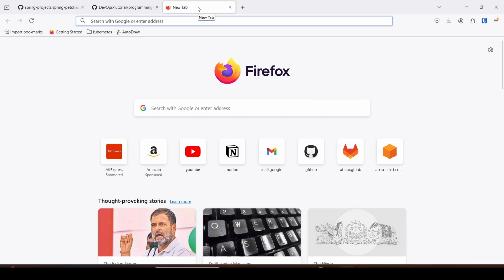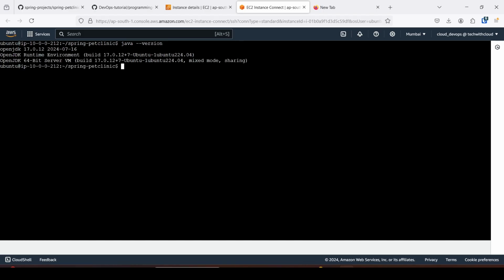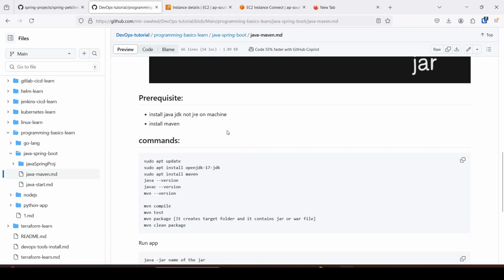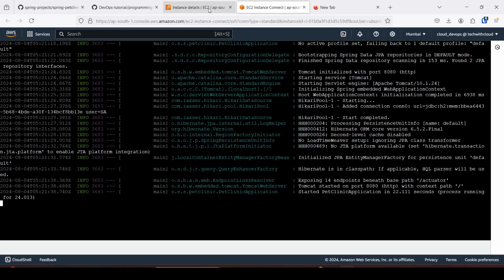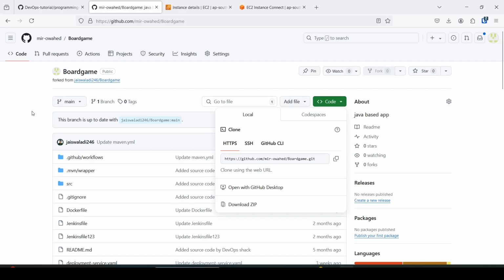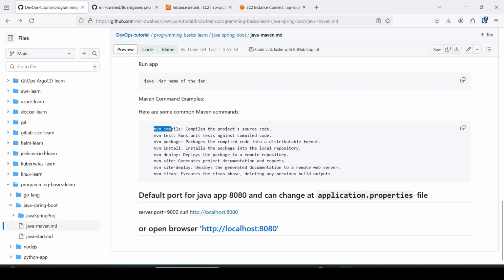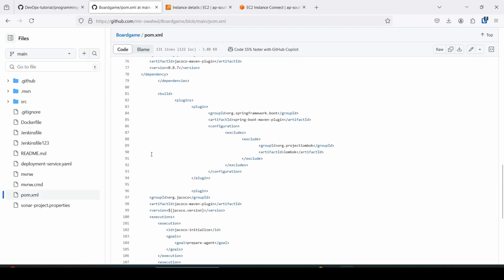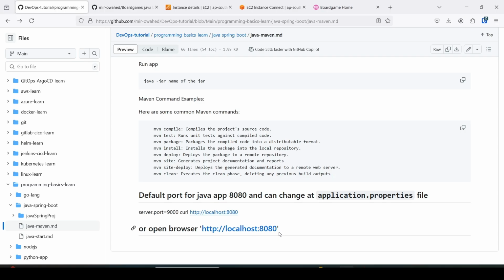How to Build and Run a Java Spring Boot App using Maven | Step-by-Step for Beginners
In this video, you’ll learn how to build and run a Java Spring Boot application using Maven, step by step — perfect for absolute beginners and non-IT learners who want to transition into Cloud and DevOps roles.

👉 You’ll learn:

How to set up a virtual machine on AWS (EC2)

How to clone a Java Spring Boot project from GitHub

How to install Java (OpenJDK 17) and Maven build tool

How to compile, test, and package a Java app using Maven commands

How to run the .jar executable and access it in your browser

Understanding Spring Boot structure (src folder, pom.xml, dependencies)

Basics of build tools and how Maven converts source code into executables

💡 If you’re from a non-technical background and planning to move into DevOps or Cloud Engineering, learning how to build and run applications is a must-have skill!